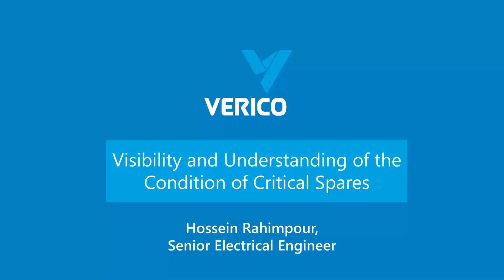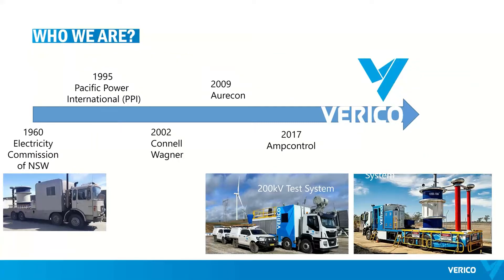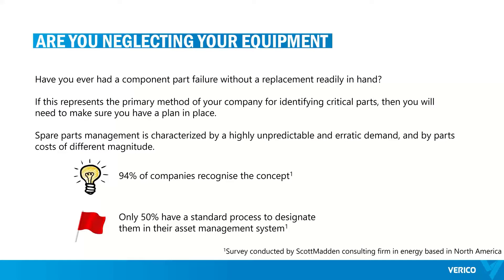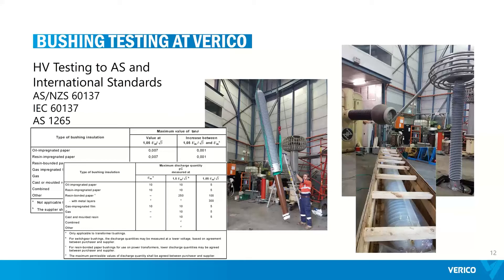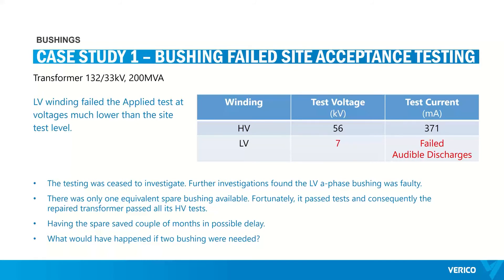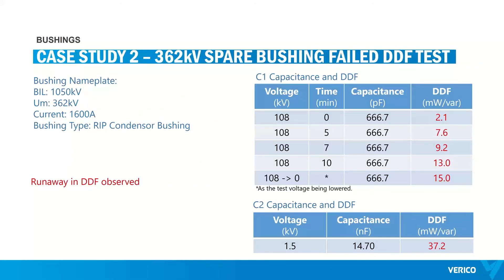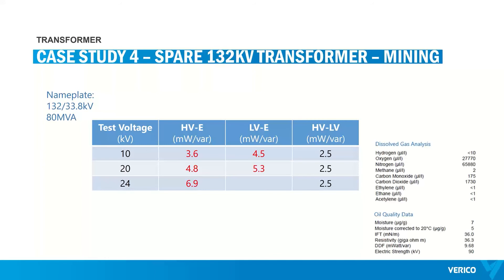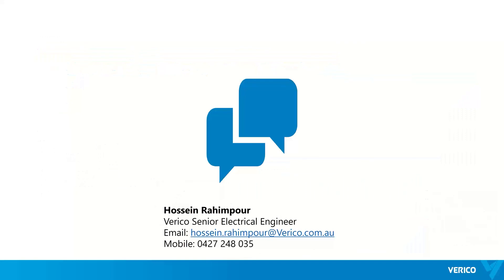Webinar - Visibility and Understanding of the Condition of Critical Spares | Verico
This webinar looks at why having visibility and an understanding of the condition of critical spares is an important element of good HV asset management practice.